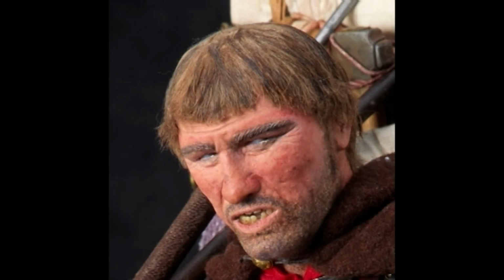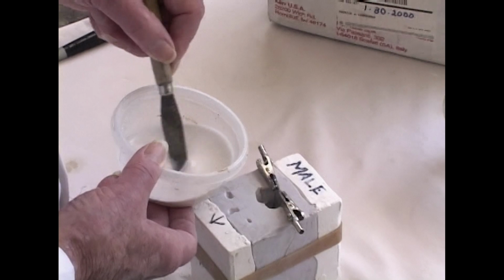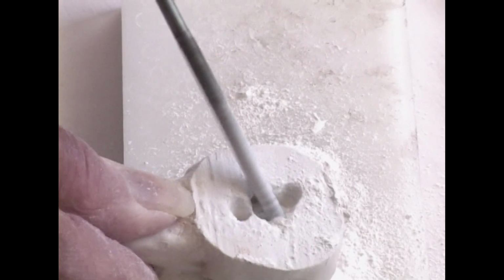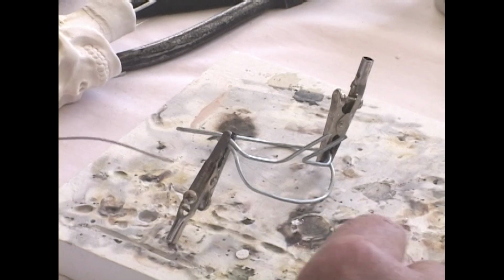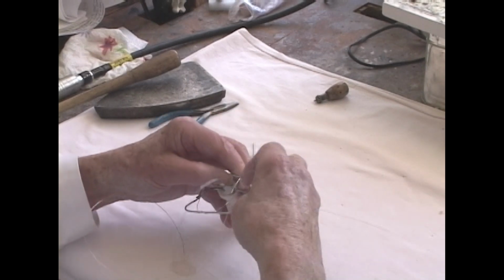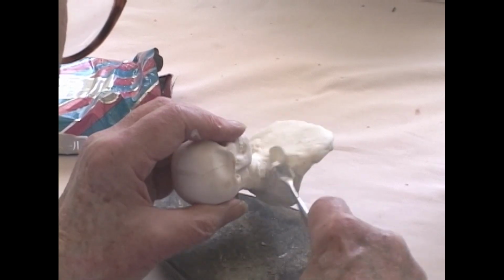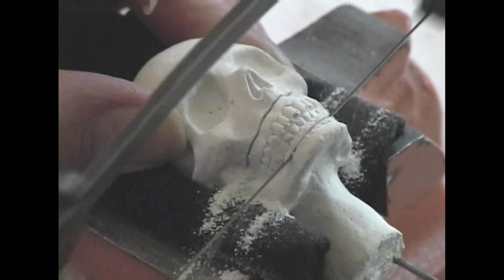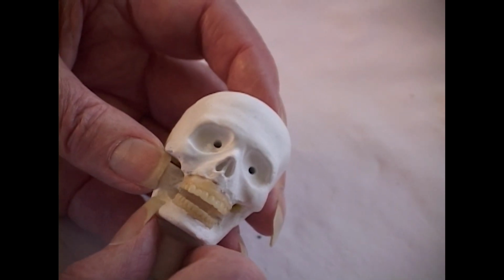Head Sculpting Part 1 - Skull, Breastplate, Teeth & Clays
Free workshop. George Stuart demonstrates how to add teeth to the Skull. The skull is integrated with a breastplate. A discussion on various clays is included.
While Mr. Stuart models exclusively at quarter life size, most of the described techniques are applicable to any scale.
This one of four videos in the "Head Sculpting Workshop" playlist.